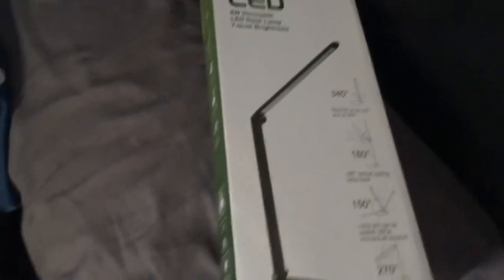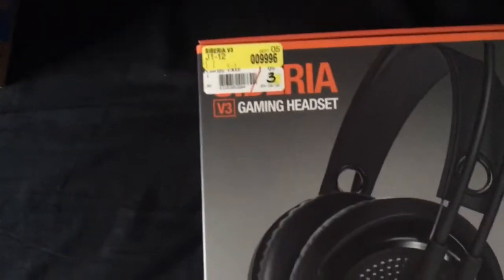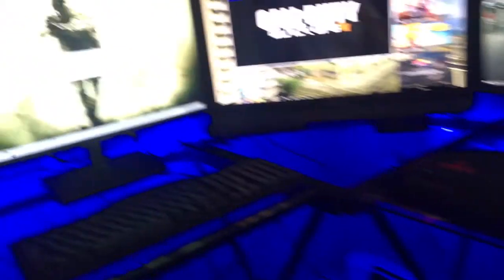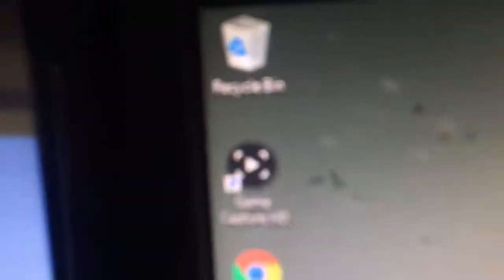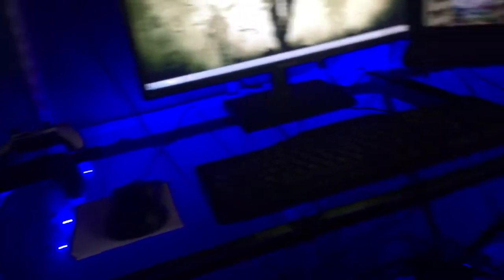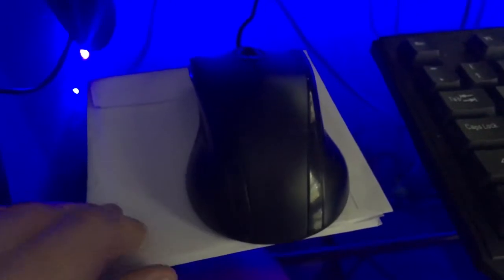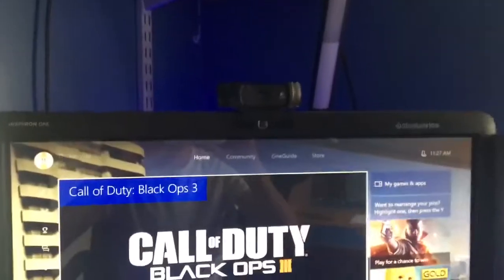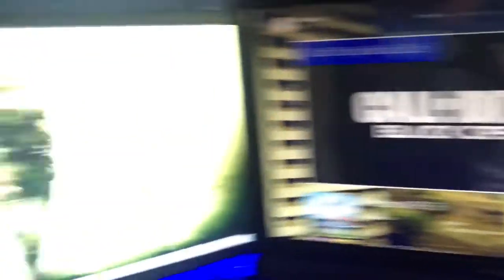BEST SETUP EVER!!! 2016